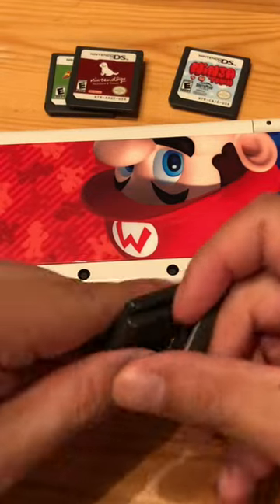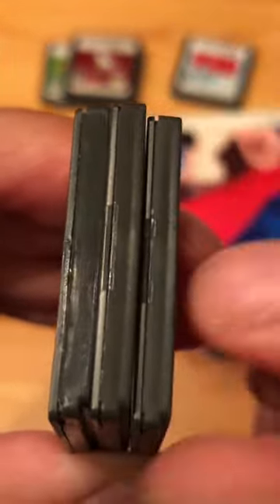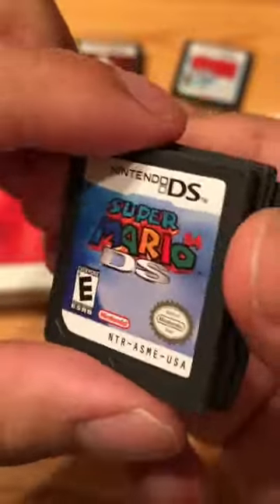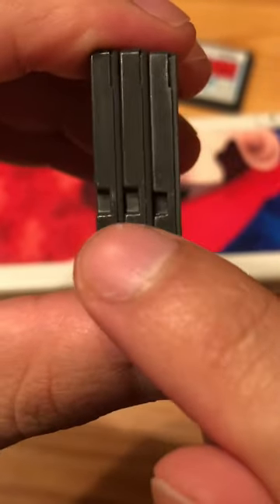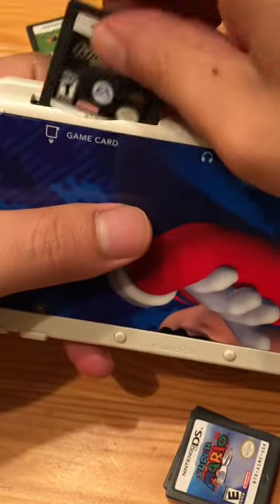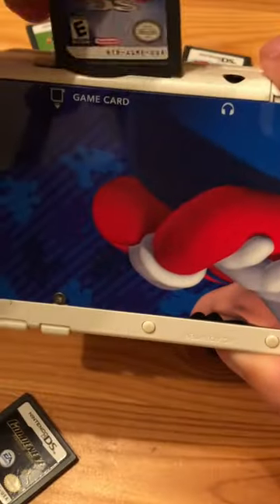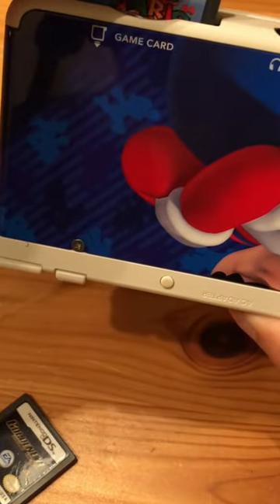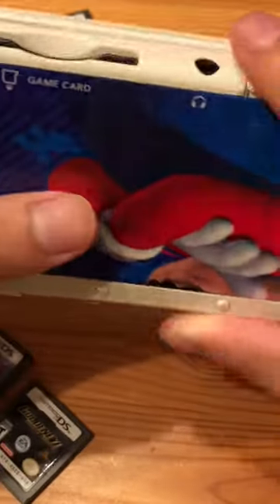How to Spot a Fake Nintendo DS Game! Quick and Easy!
In this video, I will show you how to spot a fake Nintendo DS game!